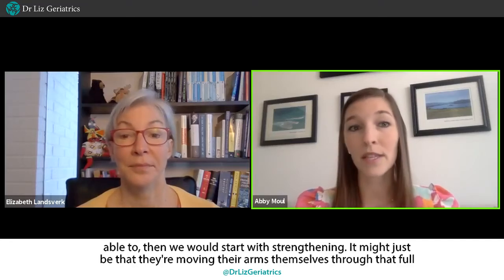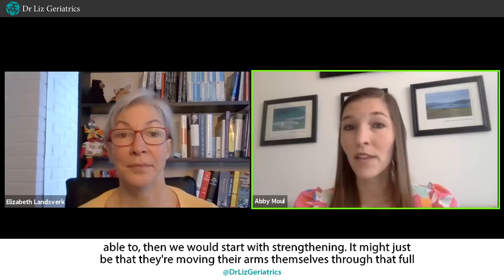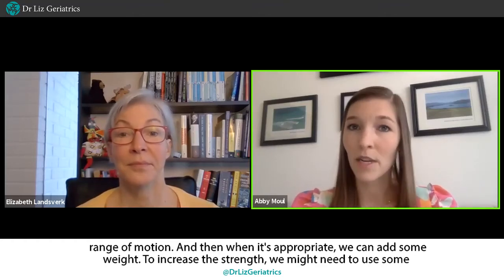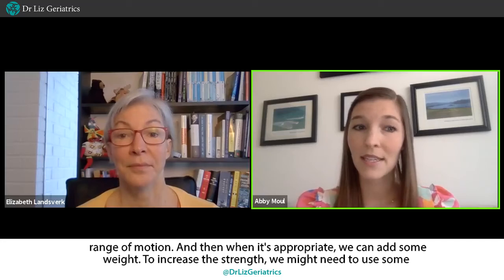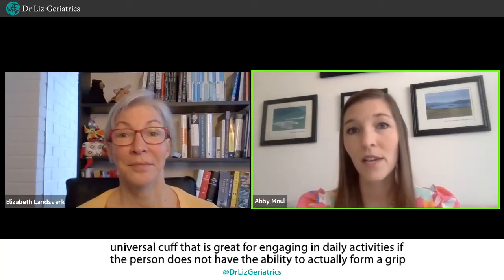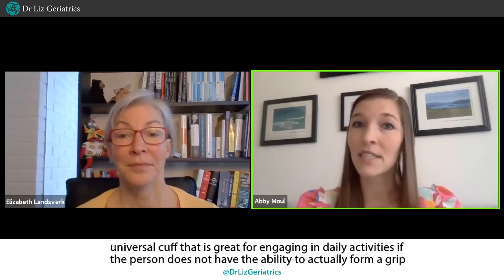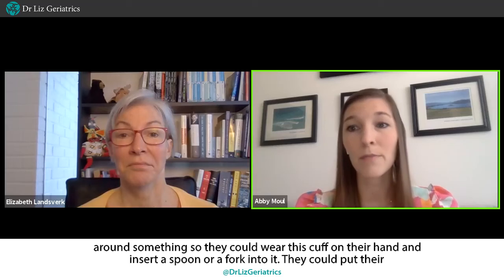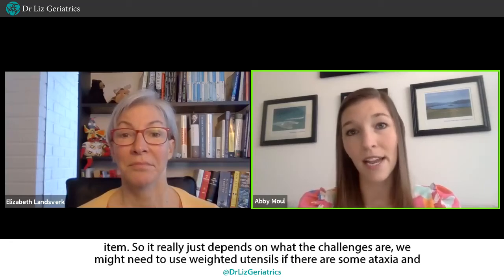Post Stroke Care from Occupational Therapists - What Do They Do?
Dr Liz asks Abby Moul, an Occupational Therapist, "What is occupational therapy and what sort of adaptations can you make for someone with weakness on their dominant hand? How would you approach someone like that? How can occupational therapy help during the post-stroke recovery period?"

Abby discusses her process in the video which includes passive movement exercises, and tools such as a Universal Cuff, which combined help those who have had a stroke get back to doing regular daily activities. Watch to find out more...

Are you a caregiver and would like to learn more about dementia care?

Tune in to High Noon with Dr Liz + Friends on Saturdays at 12 pm (Pacific Time) for interactive Q&A sessions

Get personalized one-to-one educational consultations to help you navigate your challenges and learn the right approaches by booking a consultation with one of our dementia experts.

If this is the first time you watch my videos, I am Dr Liz and I am a board-certified geriatric specialist. Over the years I have worked with thousands of families from all over the country to help elders through the aging process. Families are typically in crisis and don’t know where to turn when loved ones have dementia, Alzheimer’s, medication problems, or any complications from aging. I feel we must take away medications that “zombify” our elders and adjust meds to get our loved ones back to the happy, productive people they once were. Do you have questions or concerns? Don’t panic. Dr Liz Geriatrics is your resource for everything and anything you need to know about aging. I am so glad you stopped by and remember we are here to help.